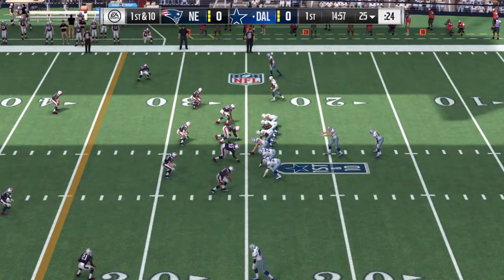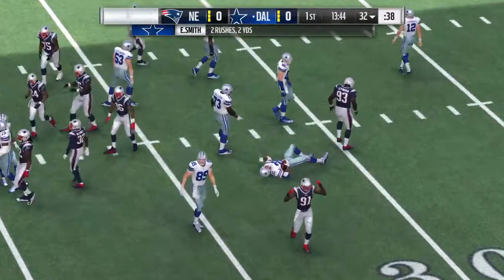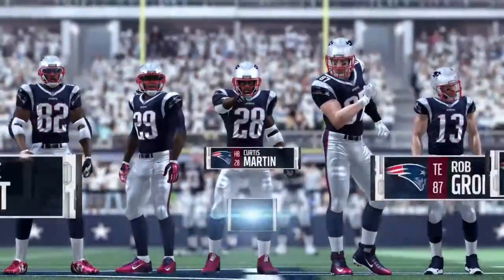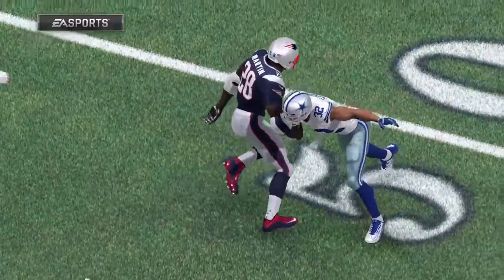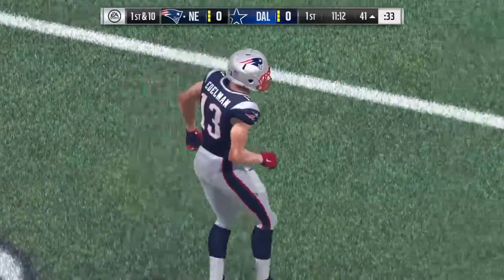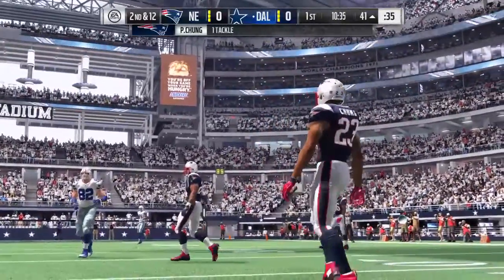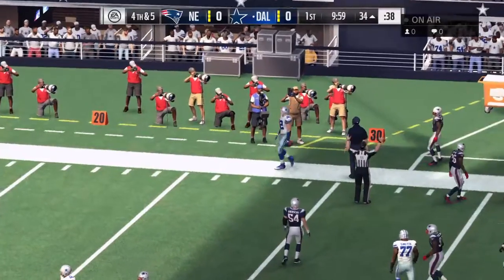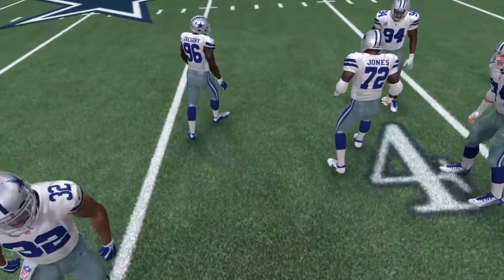Cowboys vs patroits greats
see these awsome youtubers minekid08 waffelsps4. Tuijy tujy panjy panda and cool sure emu 223 dj rosce and nextor punk Nick an red panda vertic